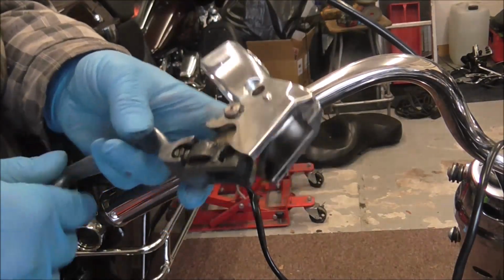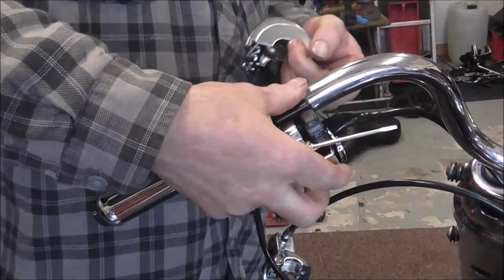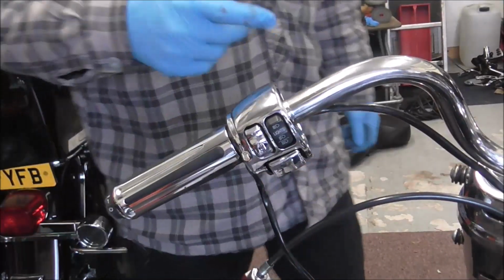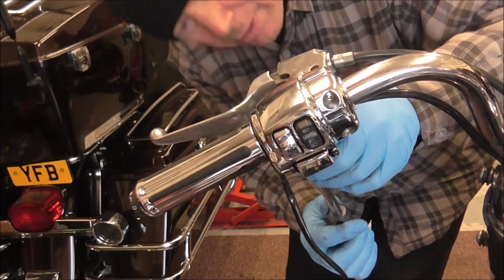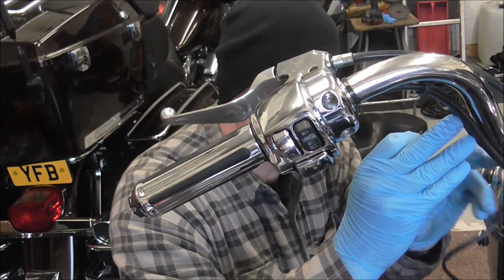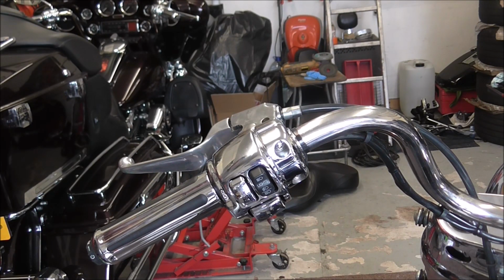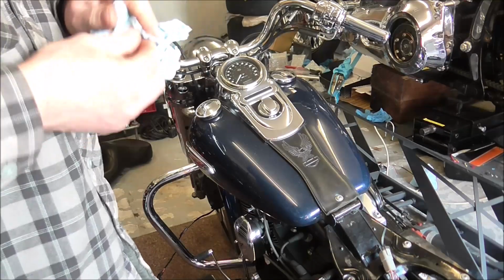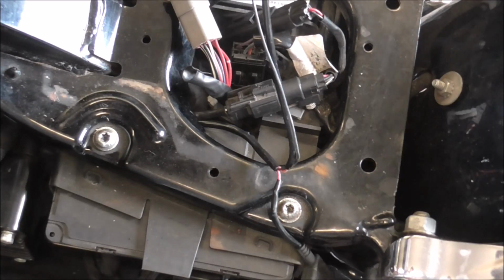2013 Harley Davidson FLD Switchback, Fitting some chrome bits, Part 6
Fitting chrome switch covers and housings and heated grips to my girlfriends HD Switchback